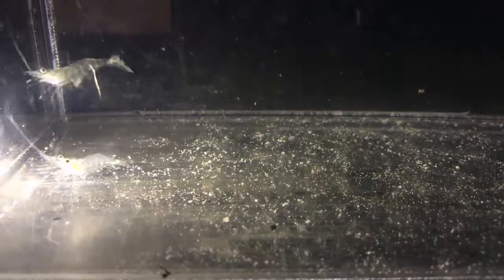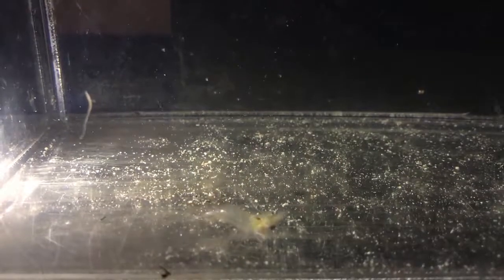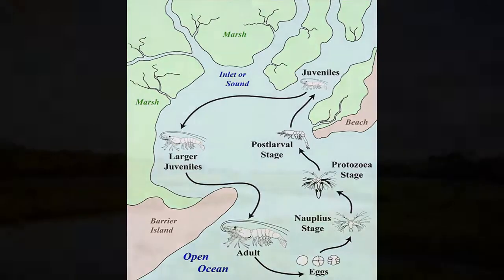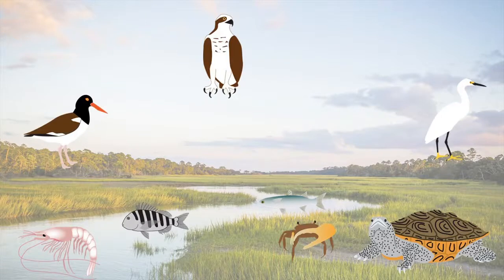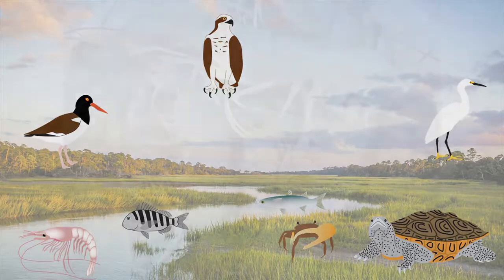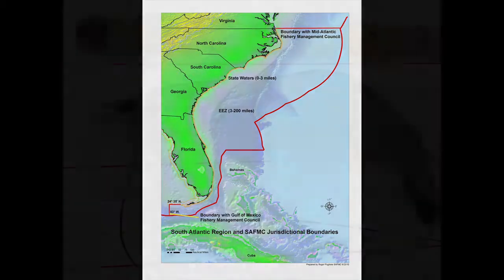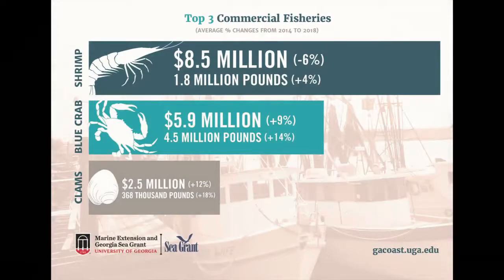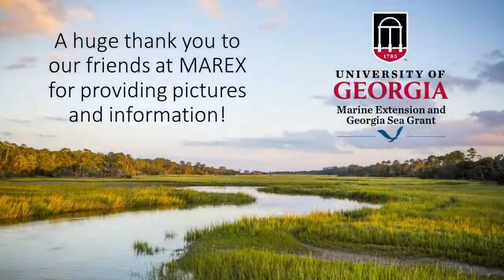Georgia Shrimp: Shrimply the Best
Join us on Jekyll to learn about the world famous Georgia shrimp and what makes them so special!